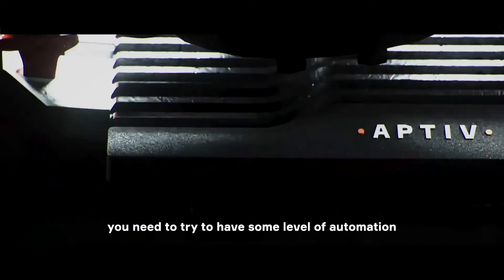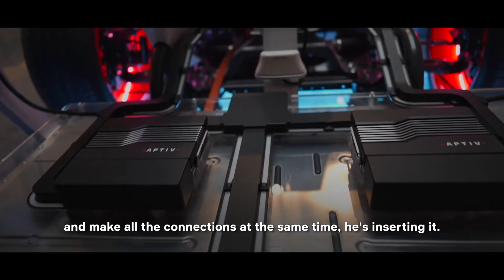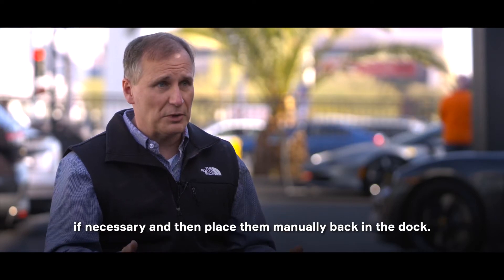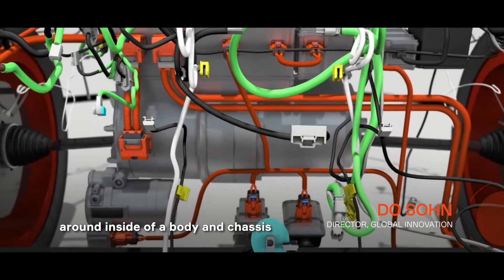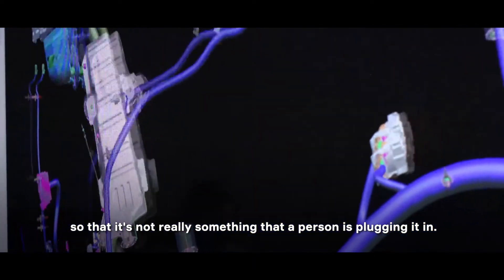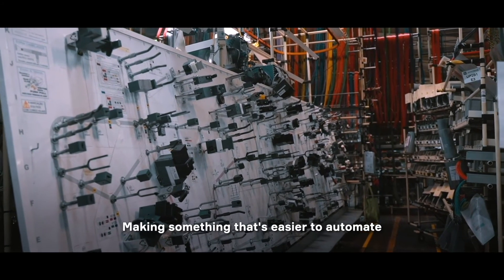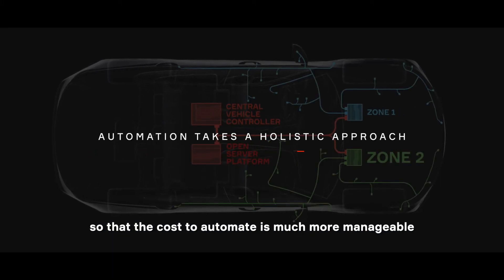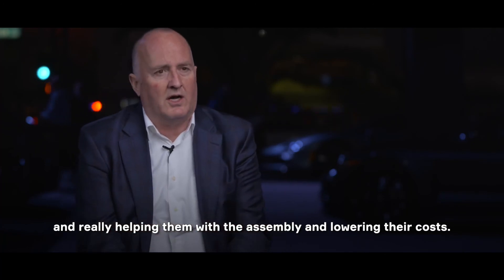Designed With Automation In Mind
Aptiv is ushering in the vehicle architecture of the future by enabling automation throughout the wiring harness.